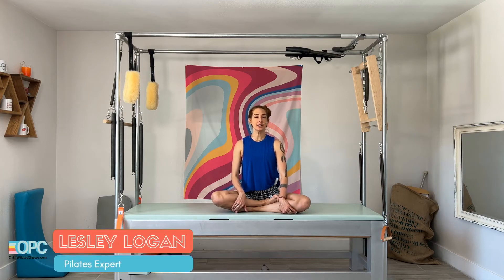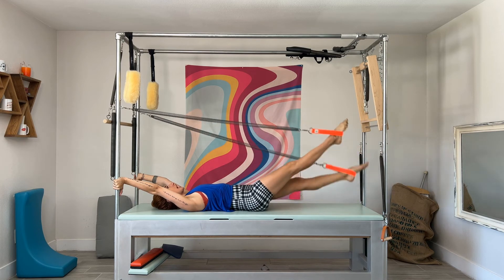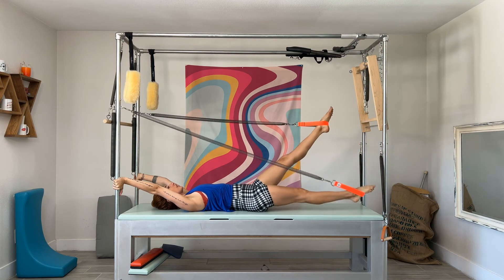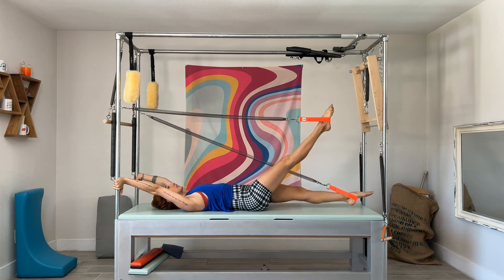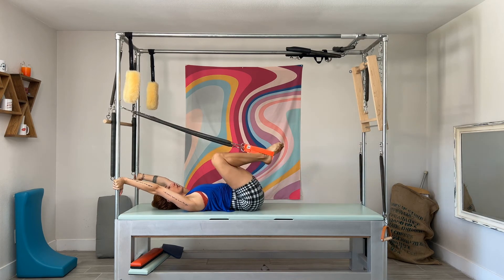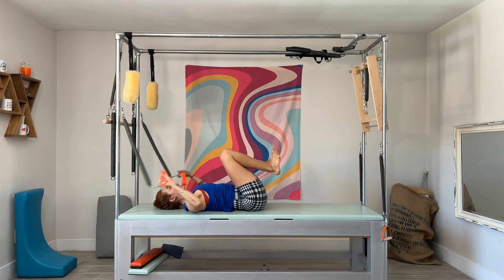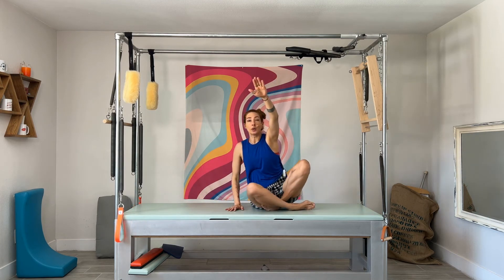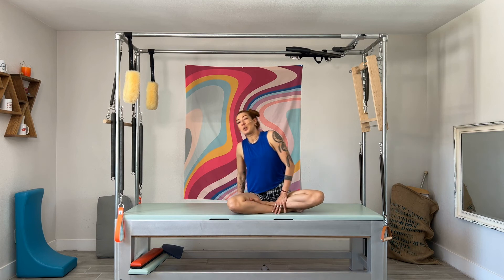Scissors with Leg Springs on the Cadillac or Tower | Online Pilates Classes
During Leg Springs on the PilatesCadillac or Tower have a special control exercise called Scissors. Scissors with the Leg Springs will teach you how to reach your legs while keeping one leg still and moving another. While a necessary exercise on its own, Scissors with Leg Springs will also benefit your Swimming, Leg Pulls, Side Kicks, and more. While this exercise is called Scissors it's important that you are not "swishing" your legs past each other. One leg moves while the other is still and vice versa. Have fun with this one when you're ready try the Big Scissors or try it on the Spine Corrector.
Click the link above for additional tips on this PilatesScissors exercise.

0:00 -1:03 Introducing Scissors with Leg Springs on the Cadillac or Tower
0:52 - 2:24 How to Scissors with Leg Springs on the Cadillac or Tower
2:24 - 2:37 Summing up Scissors with Leg Springs on the Cadillac or Tower